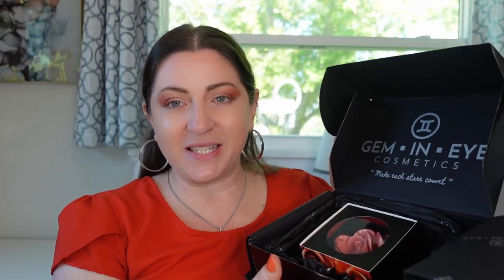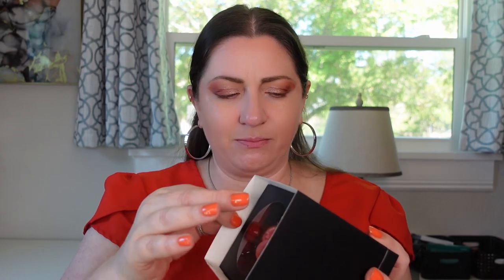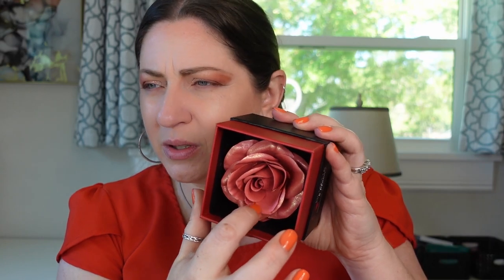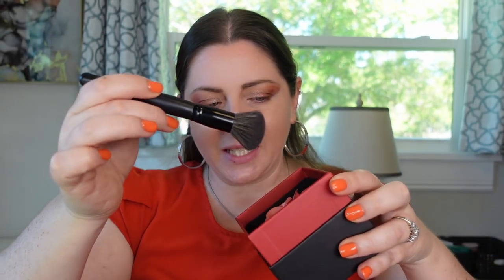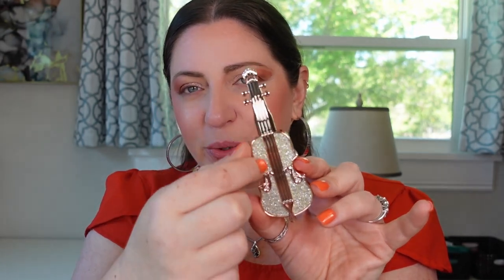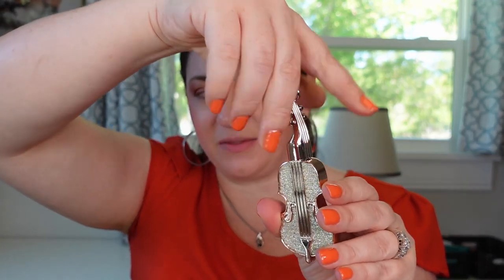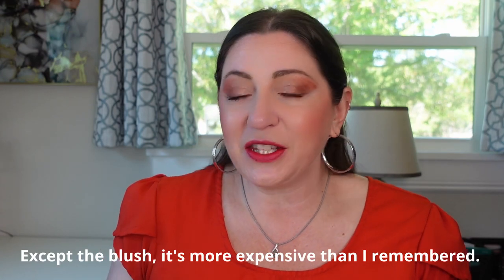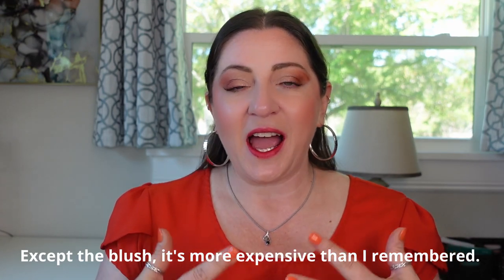Testing Unique Makeup Products from Amazon - The Quality Was Shocking!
Today we are testing some fun and interesting makeup products. You do NOT need these in your collection, but I thought it would be fun to play around.

Products tested in today's video:
-GEM.IN.EYE Cosmetics Blush & Bloom™ LOVE EDITION: FLIRTY 3D Silk Rose Blush on Powder, $40

-Gireatick 4D Silk Fiber Mascara in Black, $10.99

-SHE LOVES Cheese Design PH Lip Balm, #1 Red, $5.99

-AG & AG Queen Admires 3 Color Lipstick, $9.80

-Freespirit Cotton Swab Tattoo Lip Tint, $4.99

*Makeup Updates: The mascara is awesome. One of the most pigmented mascaras I've ever used. So much came off at the end of the night. It's a waterproof fiber mascara but so easy to remove with makeup remover. It's an awesome little mascara!